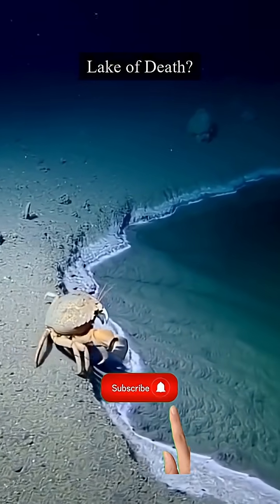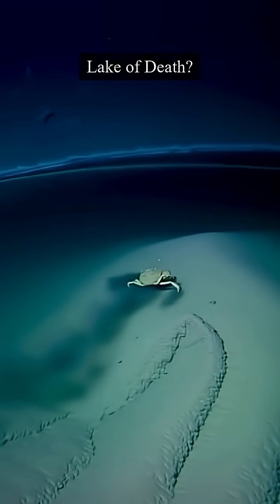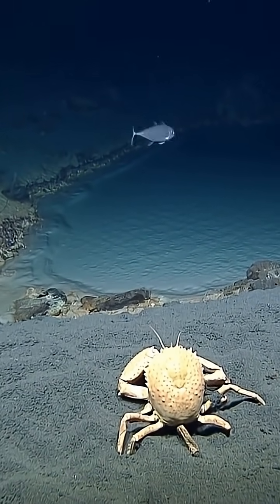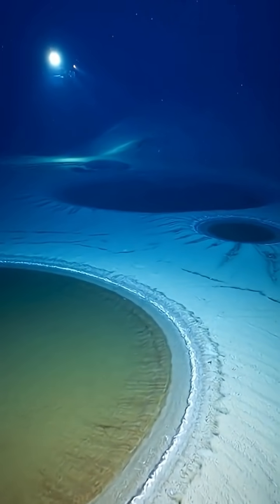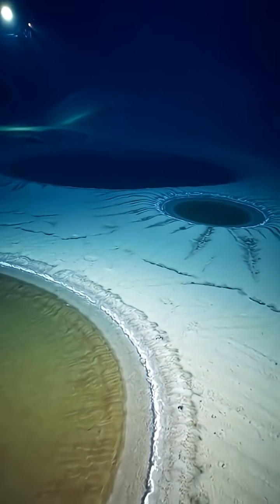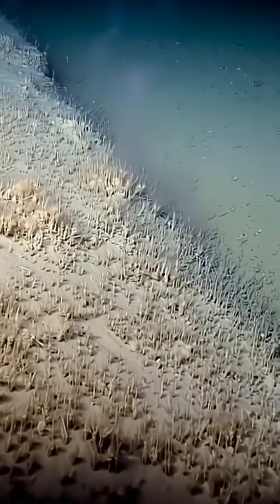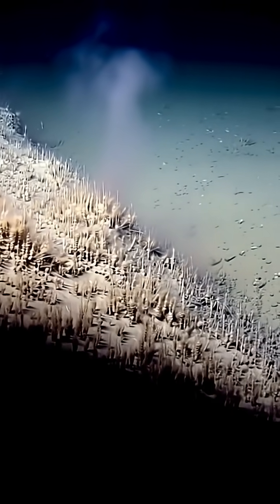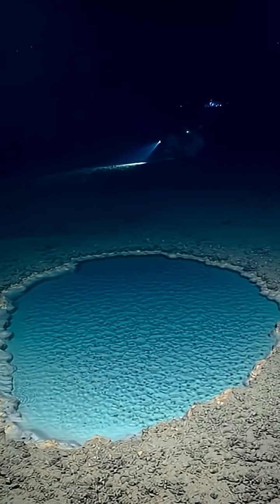The Deadly Lake Hiding at the Bottom of the Ocean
At the bottom of the ocean, there are 'lakes of death' called brine pools—so salty and toxic they kill most life instantly. Discover how these underwater lakes form, why they're deadly, and the bizarre microbes that survive inside them.